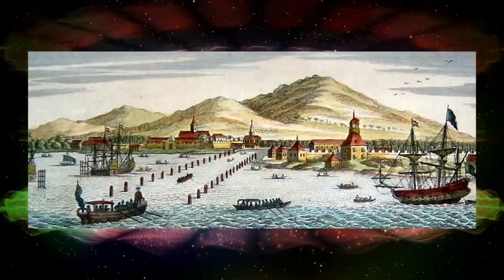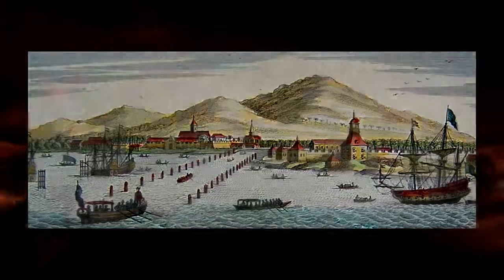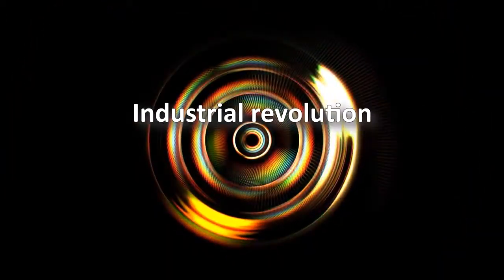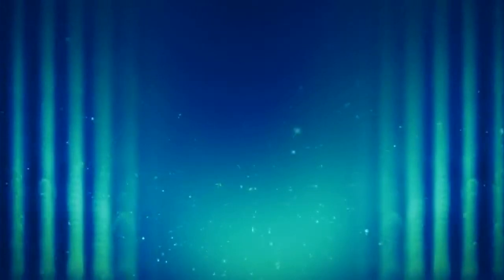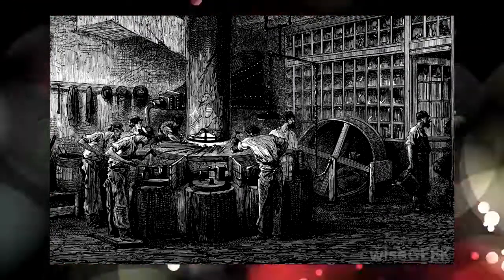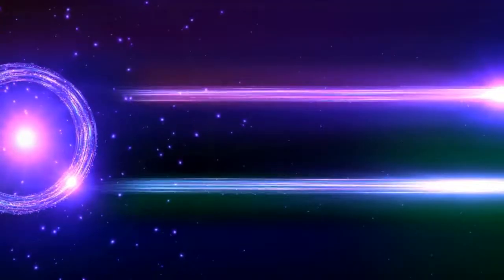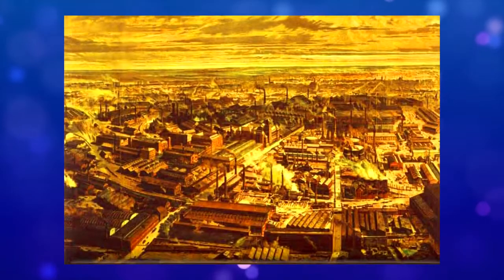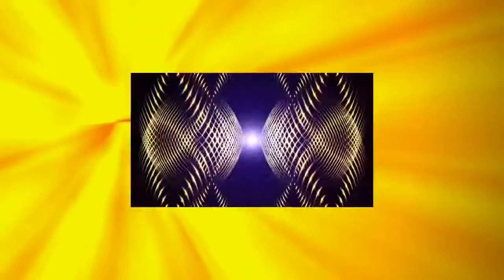Capitalism Documentary - The Best Documentary Ever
RenegadeInc.com brings you FOUR HORSEMEN - an award winning independent feature documentary which lifts the lid on how the world really works.

This documentary journeys from the birth of Capitalism, to its present state. Getting into the philosophies of Adam Smith, who is credited with its inception.

The Empire Files: xism 101, How Capitalism is Killing Itself, with Dr. Richard Wolff | Documentary Politics Even 133 years after his death, the teachings .